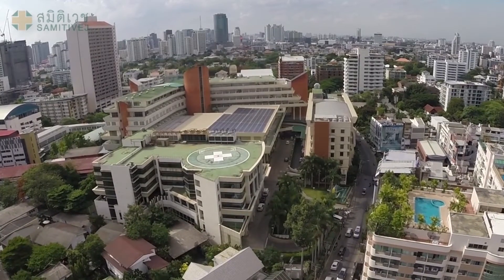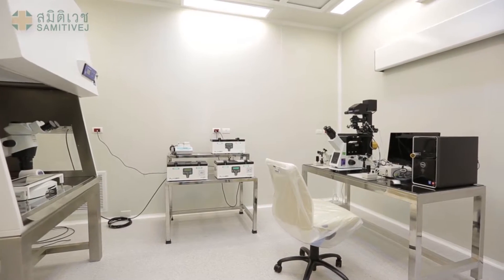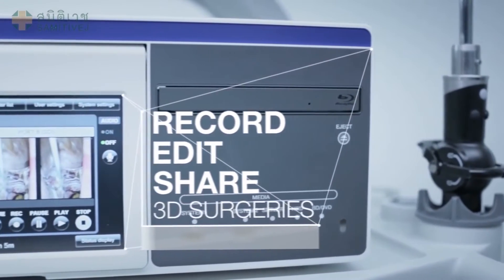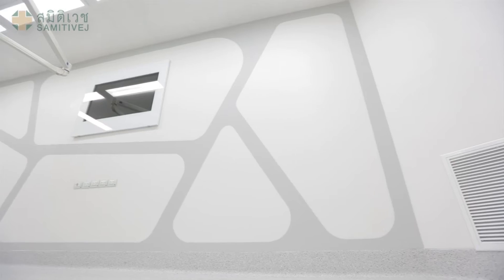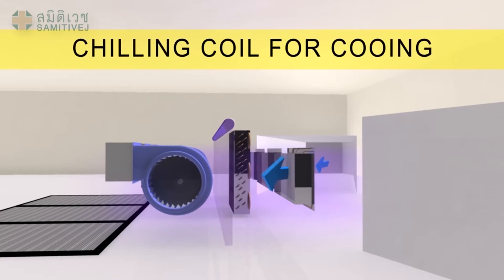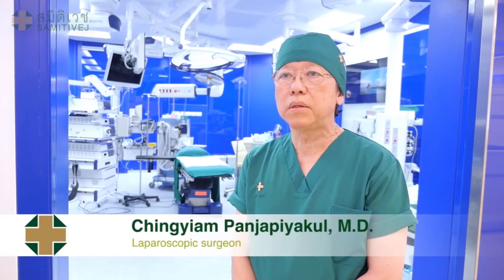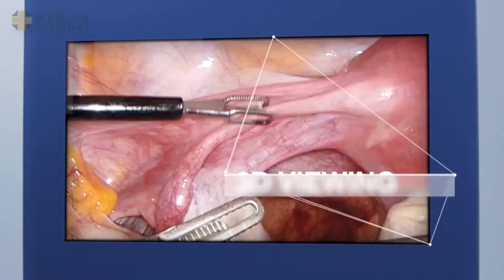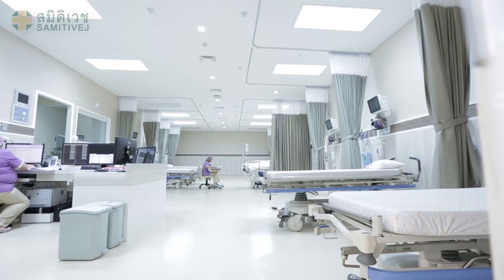3D-4K Laparoscopic Operating Rooms at Samitivej Hospital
Maximize Precision and Increase Safety for minimally invasive surgeries (MIS)

At Samitivej, all laparoscopic operating rooms have built-in medical innovations, such as sterile zones, anti-bacterial walls and positive pressure rooms, giving our patients a superior safety environment. Operating in these state-of-the-art surroundings, with the precision maximisation offered by 3D-4K technology, our highly skilled surgeons can provide first-rate surgical outcomes.

What is 3D4K? The extra resolution of 4K medical monitors (four times the resolution of full HD) and 3D imaging, means a clearer view of fine detail and greater depth perception; providing a more realistic visualisation of complex surgical procedures. It also allows zooming in without pixilation, for a magnified view.

Minimally Invasive Surgery (MIS) techniques that can be performed at Samitivej Hospital

What are our doctors saying about the new high-tech operating rooms